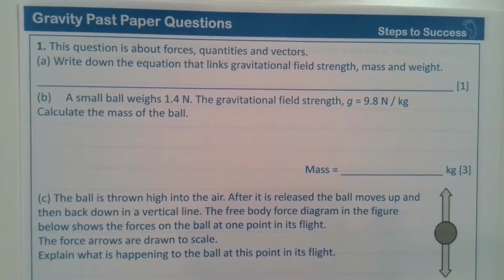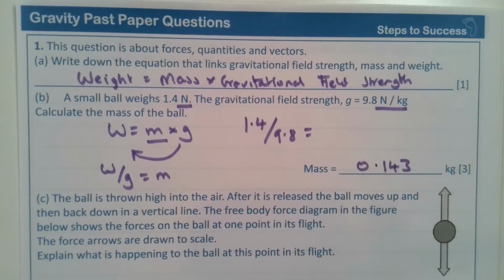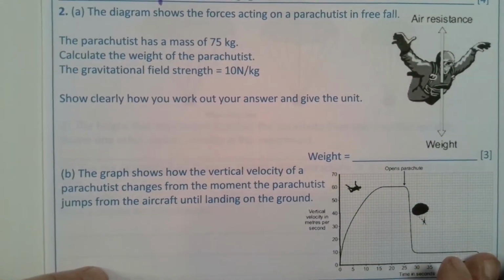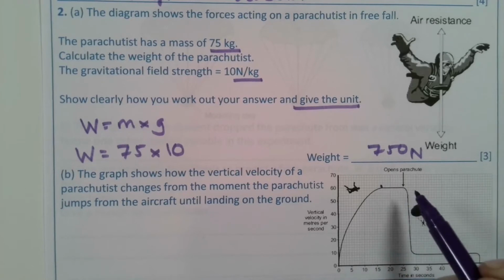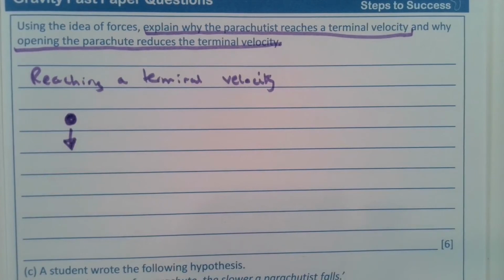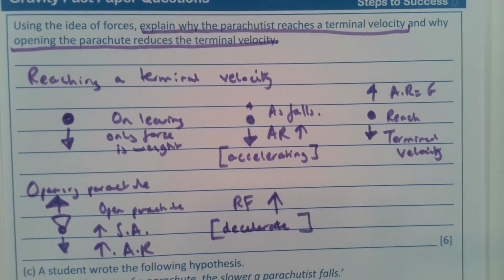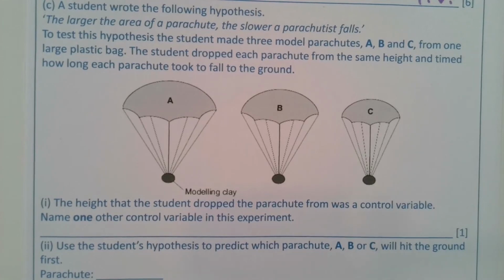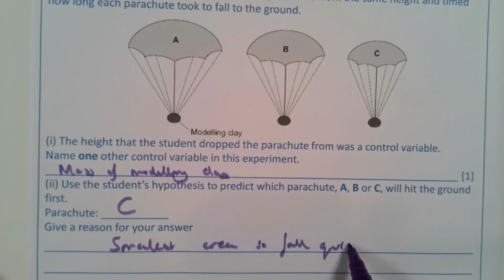Gravity Past Paper Question Go Through